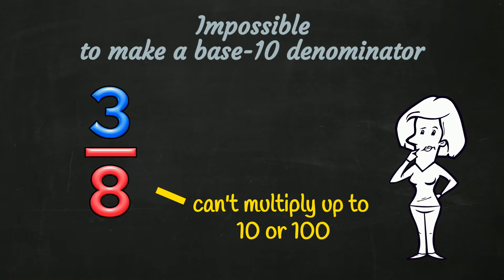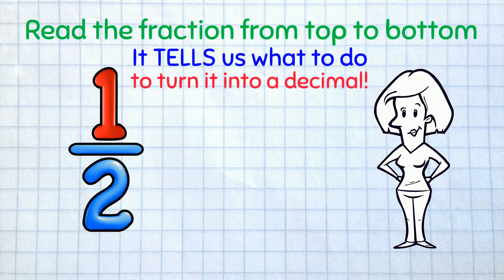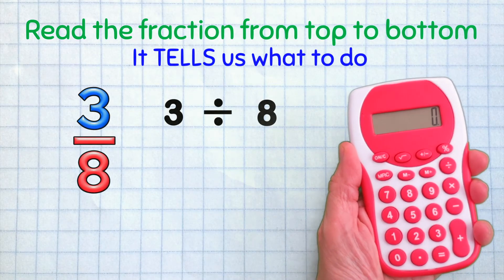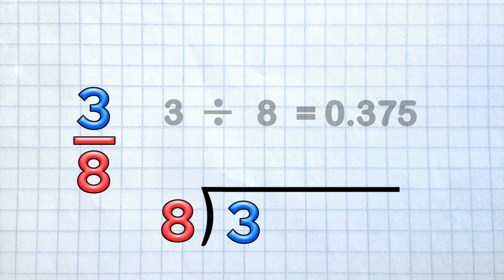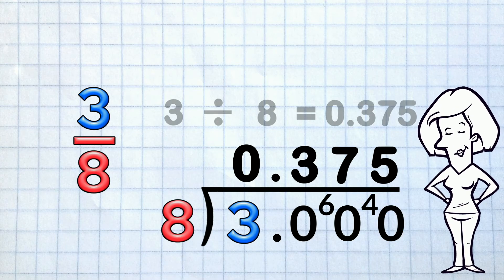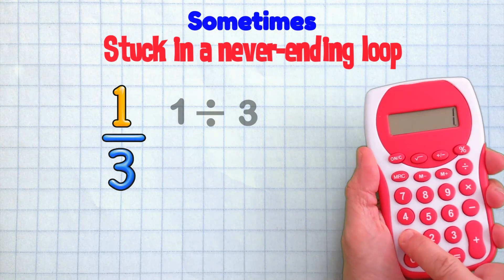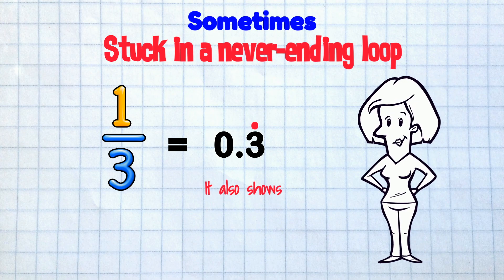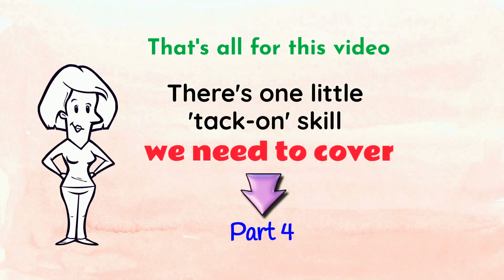Fractions to Decimals 3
Use a calculator to turn a fraction into a decimal.
Timings:
 0:22 - 0:43   Sometimes it's impossible to make a base-10 denominator, and then your equivalent
0:47 - 1:00    I'm going to show an easy method explanation/proof with 1/2
1:00 - 1:20    Read the fraction top to bottom... 'divided by'
1:21 - 1:37    Calculator proof of 1/2 = 0.5
1:38 - 1:53    3/8 by calculator
1:54 - 3:06    3/8 solved by hand on paper. Long or short division=same result. (I like short div.)
3:07 - 3:20    Every fraction has a decimal equivalent you can find using this method...
3:25 - 3:30    Sometimes you get stuck in a never-ending loop!
3:32 - 4:00    1/3 as a decimal
4:01 - 4:18    What to do with a recurring digit... Use the dot!
4:20 - 4:41    2/9... recurring digit example
4:42 - 5:54   One tack-on skill left. See you later for part 4, the final part of this skill